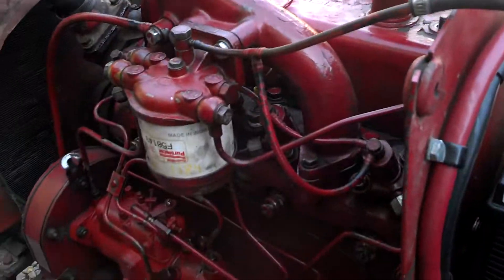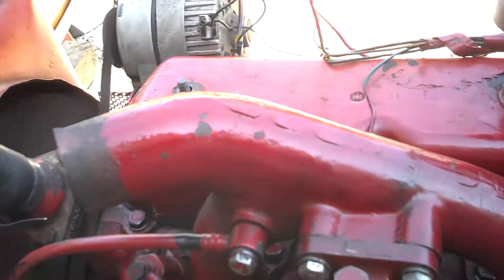International 364 BD-154 diesel, completed repair.